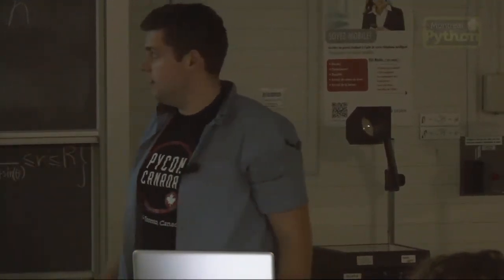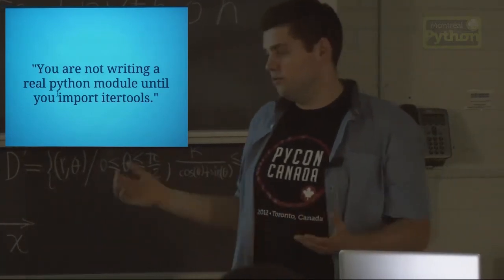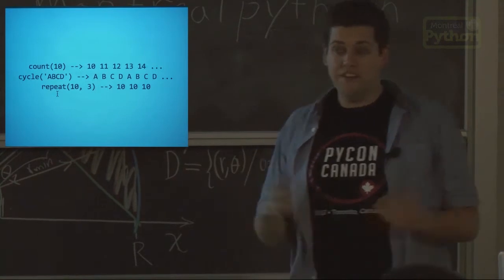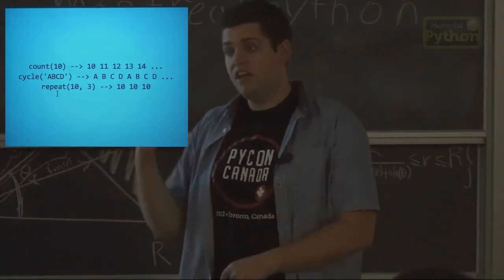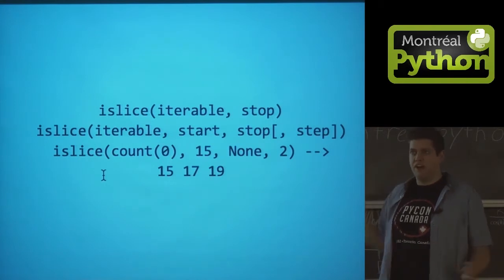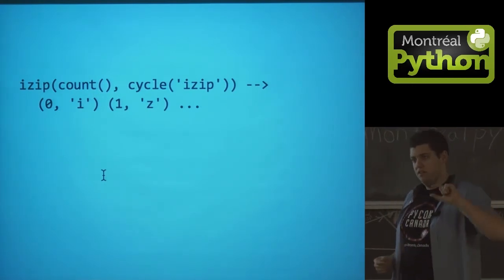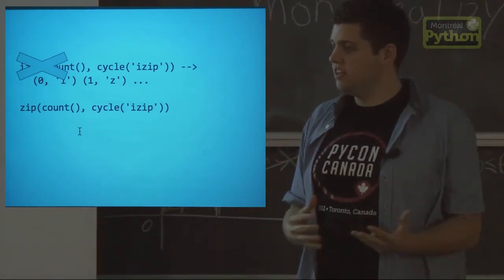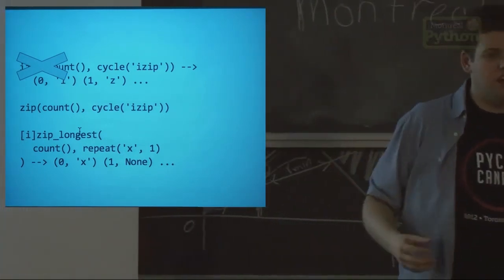Module of The Month: itertools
Montreal, Nov. 26, 2012 - Rory Geoghegan presents the module of the month -- itertools -- which implements a number of iterator building blocks inspired by constructs from APL, Haskell, and SML.